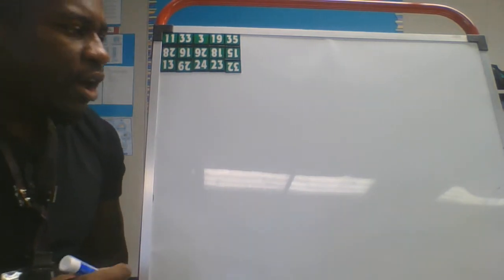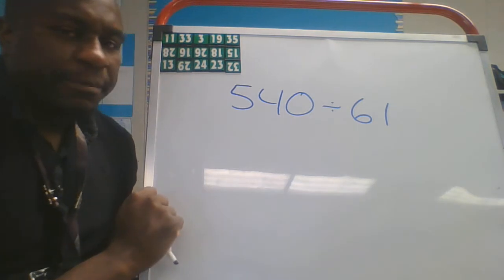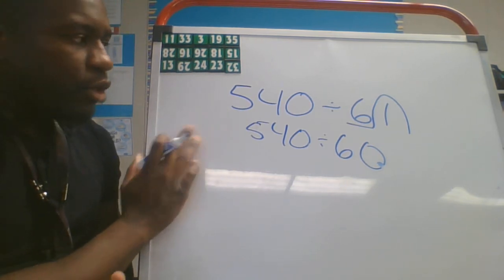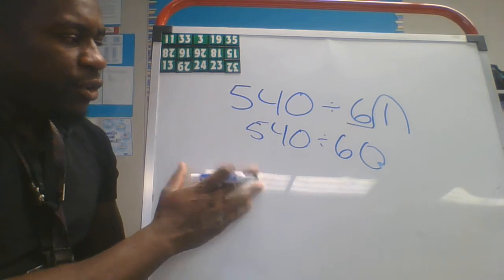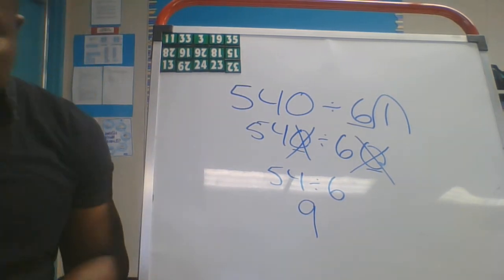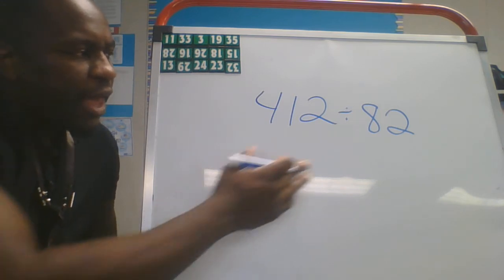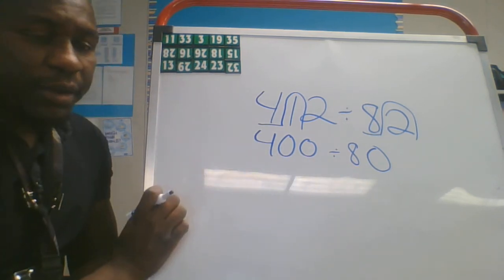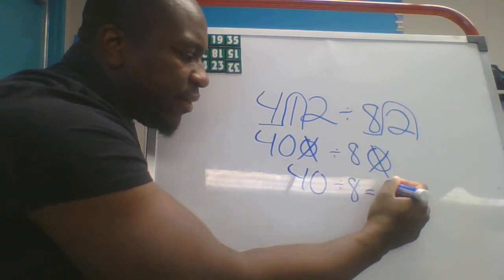Estimating Quotients with 2 digit Divisors